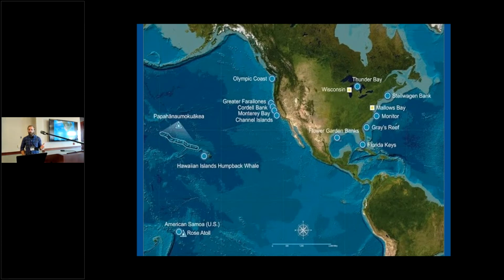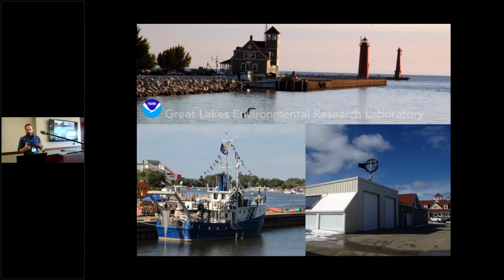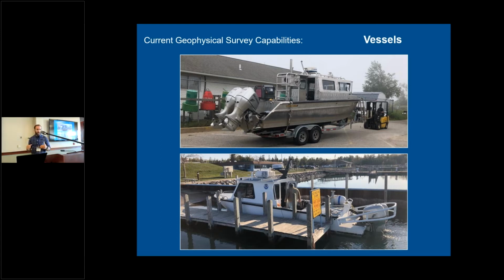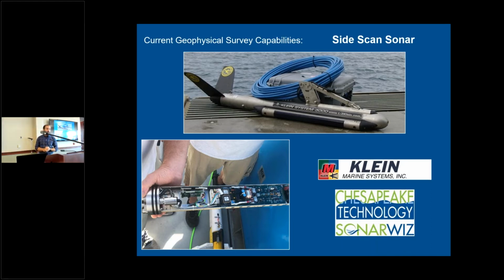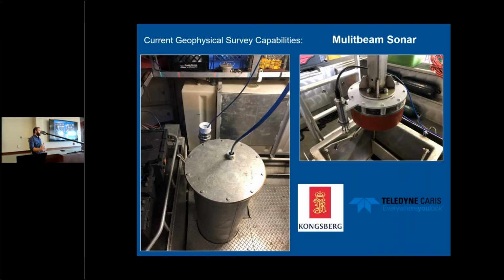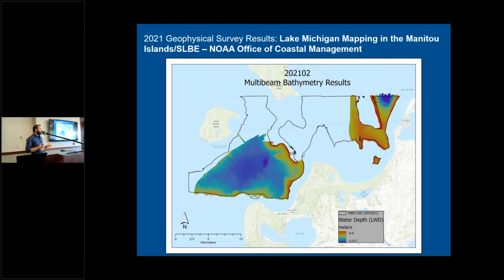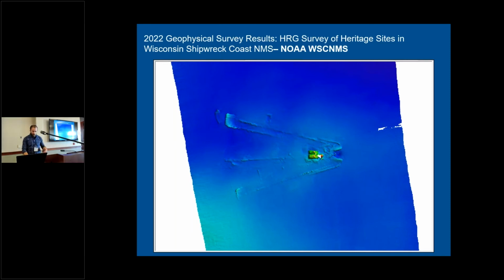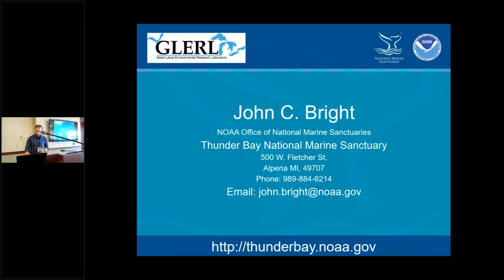John Bright | NOAA Great Lakes Research Vessel Mapping Updates for 2022